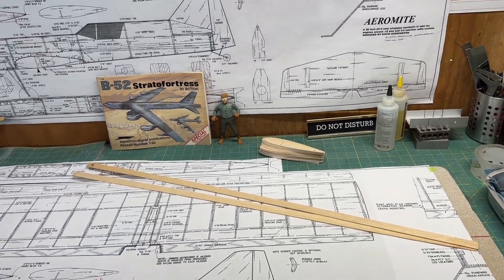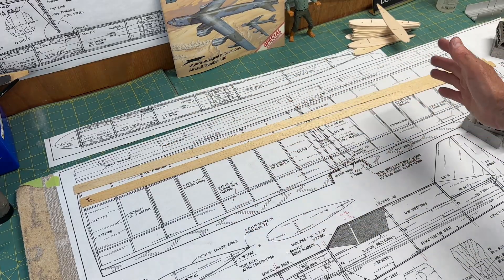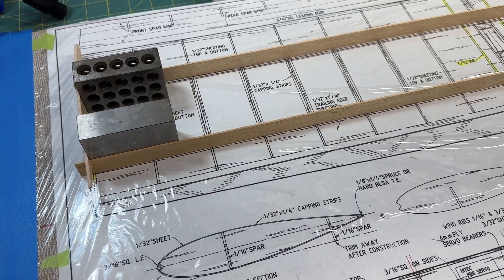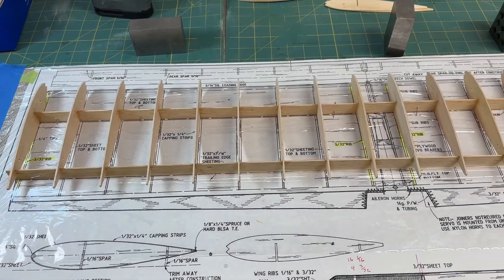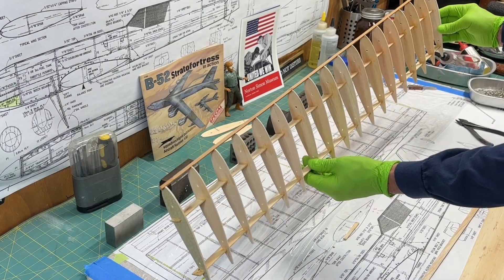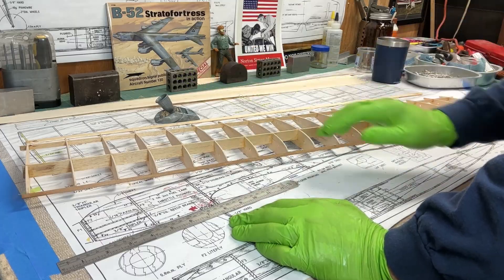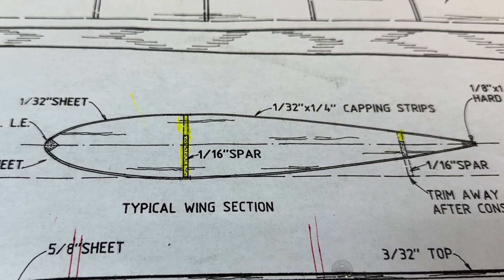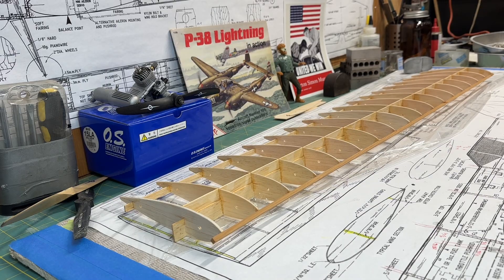How to Build a Balsa RC Plane Off Plans: No. 10, Framing the wing, spars and wing ribs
Hello and welcome to my build series on how to build a balsa wood radio control (RC) plane off plans, meaning I will be using the plans to cut and shape all of the parts. I am building the Aeromite RC plane, which is an all balsa and other wood construction, 36 inch wingspan, four channel, rc plane that will be powered by an OS Engines 15 LA glow engine.  I will cut all the templates for the various parts, such as the wing ribs, fuselage formers and bulkheads, and other components straight from the plans to build the plane. I will also try to use mostly small hand tools, such as hobby knives, small saws, razor planes, sand paper, and other small tools to cut and shape all of the wood parts. For glues I will be using mostly CA glues, epoxy, and wood glue. I will show step by step how to build an rc plane from plans, from obtaining a plan, through all construction steps, engine and electronics setup, finally the maiden flight! For power, I will be using an O.S. 15LA Glow Engine.

In this video I start gluing the wing together by setting the wing spars down and placing the wing ribs, and the leading edge. I use Starbond thin and thick CA.

I have been building, flying, crashing, modifying, and repairing radio control planes (RC Planes) for many years and enjoy sharing what I do with the radio control plane community, so I started RC Plane Tech channel for fun. I am not an expert, there are many different techniques when building radio control planes. A good way to learn about flying and building rc planes is to see what others are doing, that's what I do and that's why I like to share what I do.